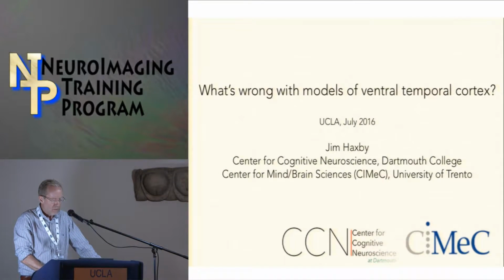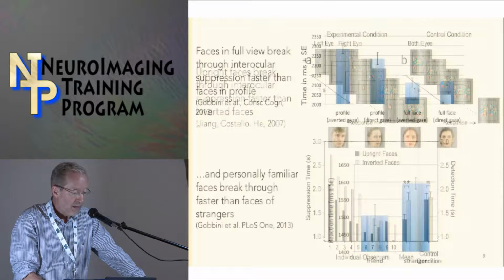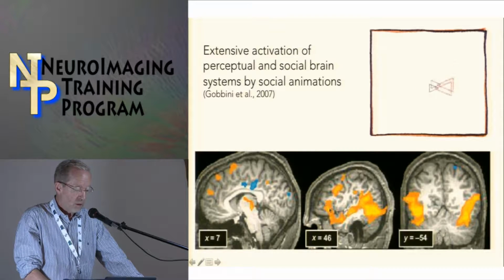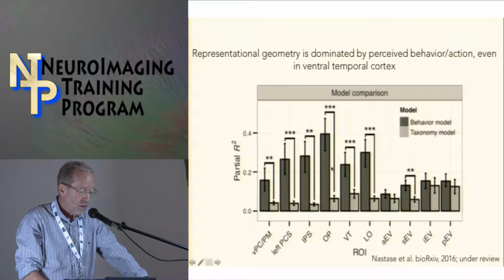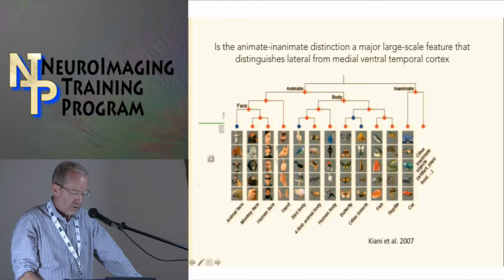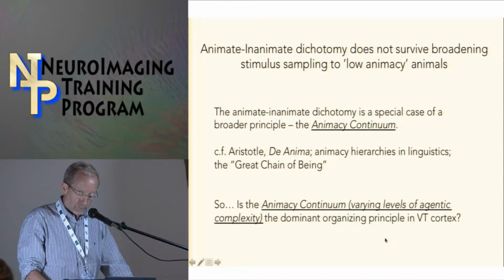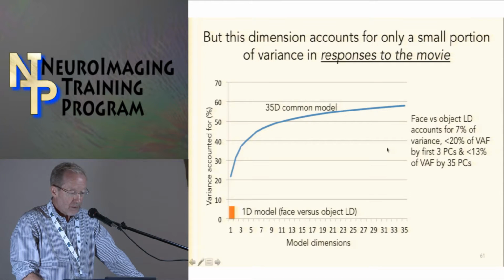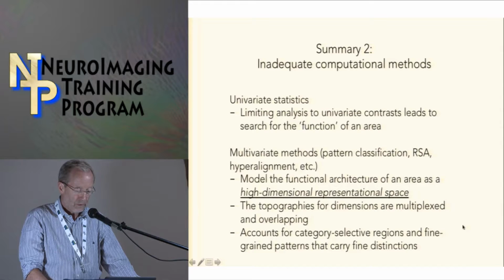NITP 2016 - James Haxby - What's wrong with models of the ventral visual pathway?